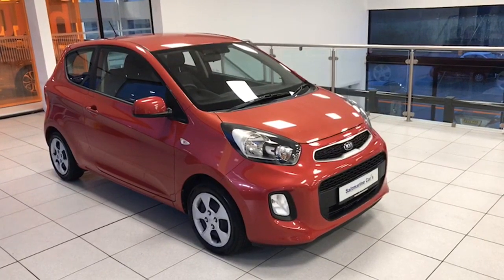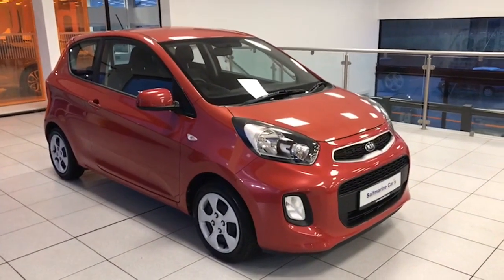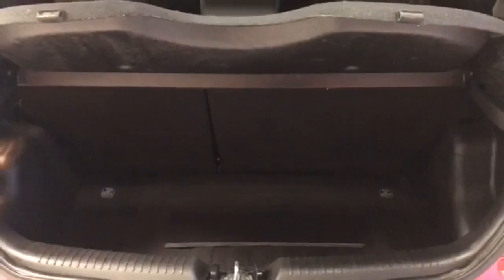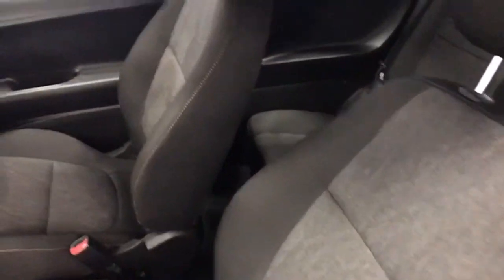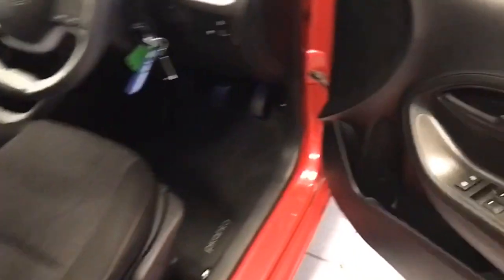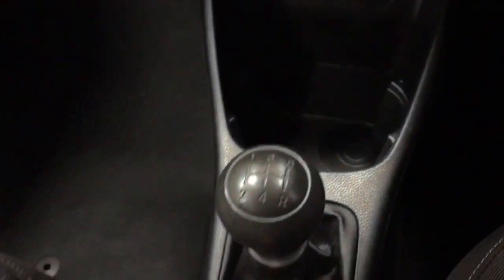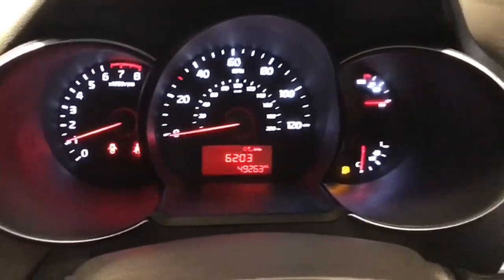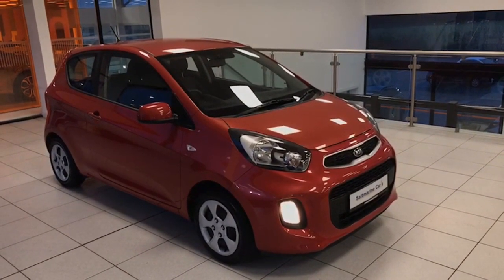2016 Kia Picanto 1 (3 Door)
2016 Kia Picanto 1 (3 Door)
49,259 Miles

Ideal first car! Super value, 2016 Kia Picanto 1 (3 Door), finished in Infra Red metallic with only 49259 miles, just serviced by Saltmarine.

Free Road Tax, low insurance and MOT until August 2024.

Features include: Front Fog Lights, Remote Central Locking, Electric Windows, AUX/USB Input, Sports Style Seats, and much more.

Blemish-free paintwork and spotless non-smoked interior.